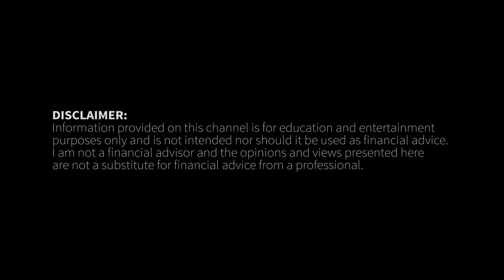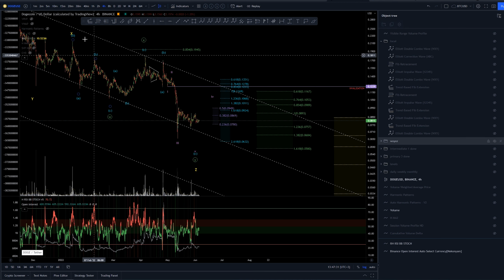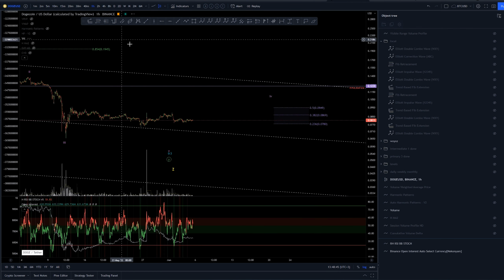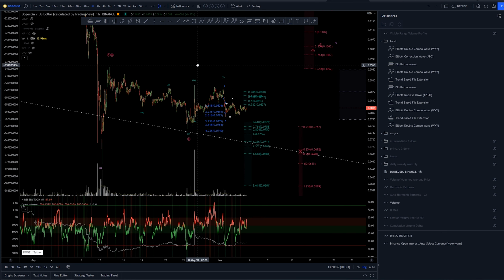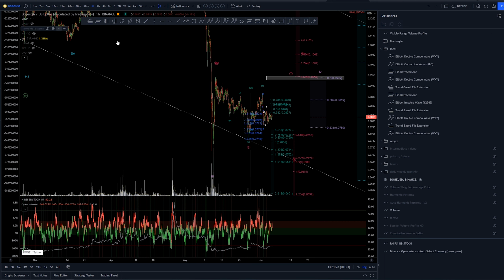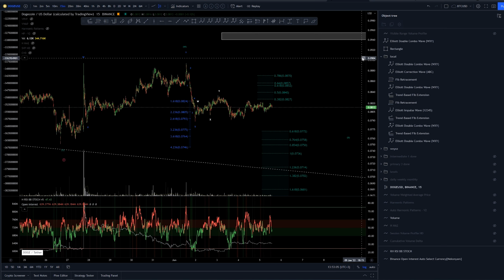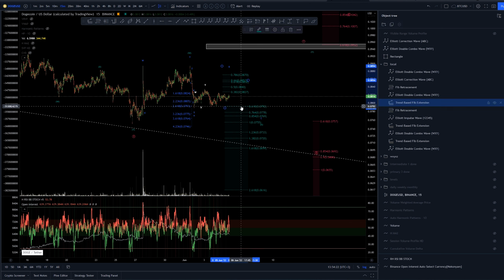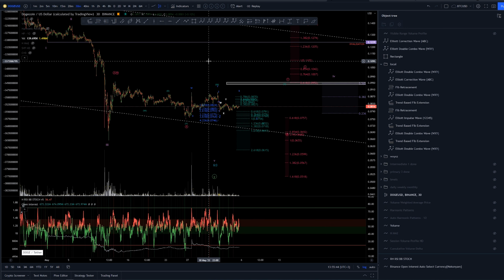DOGECOIN ($DOGE) - Technical Analysis with Elliott Wave Theory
What might happen to $DOGE price? We'll delve into wave analysis with Elliott Wave Theory and take a look at major Support and Resistance areas. Educational videos of Elliott wave on playlist "Elliott Wave Theory Basics".

00:00 Intro
00:22 Elliott Waves - Medium timeframe
02:52 Elliott Waves - Low timeframe
06:16 Elliott Waves - Local
09:41 Outro